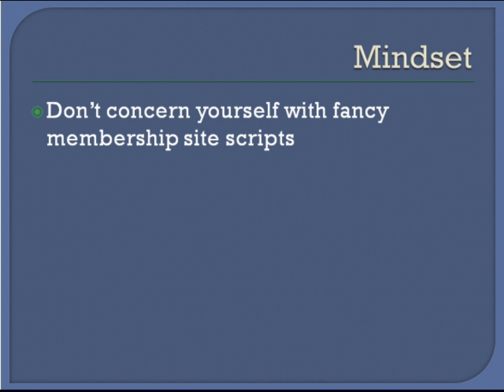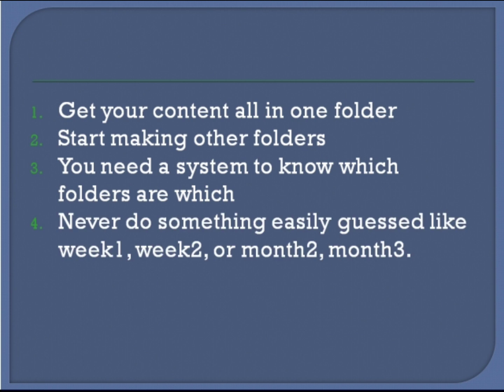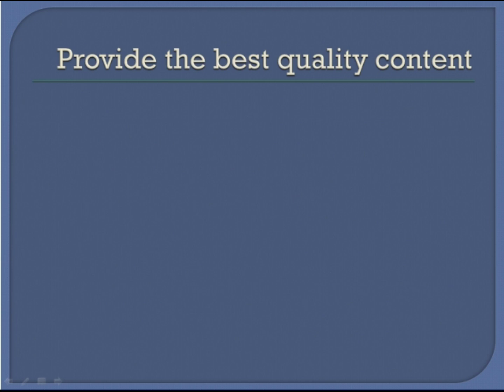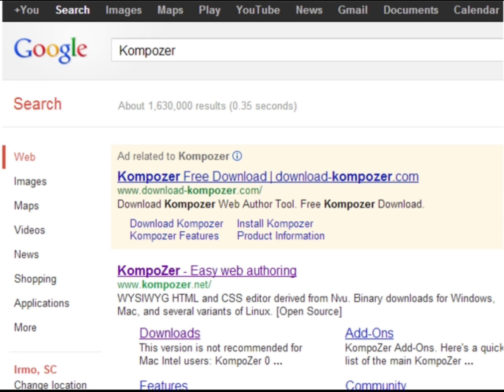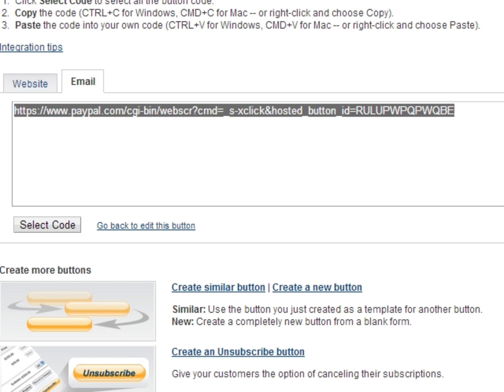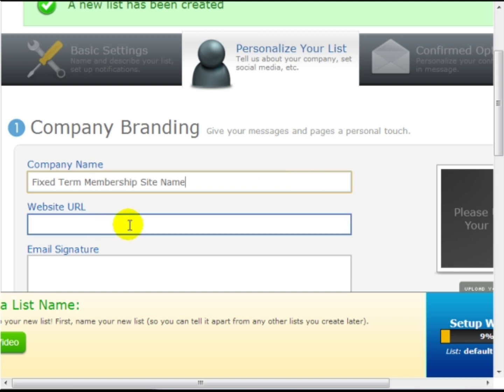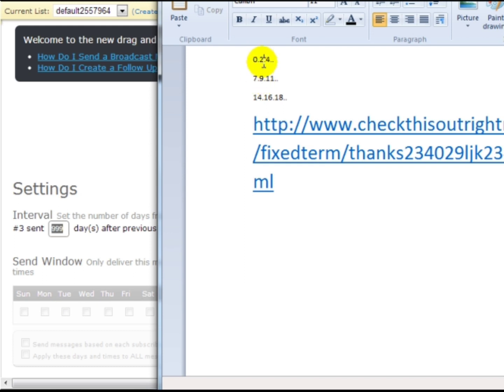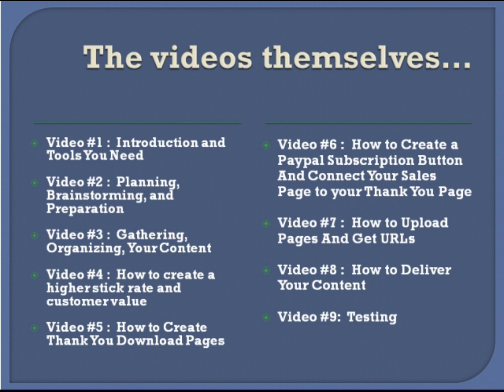Earn 75K Monthly With Member Jackpot